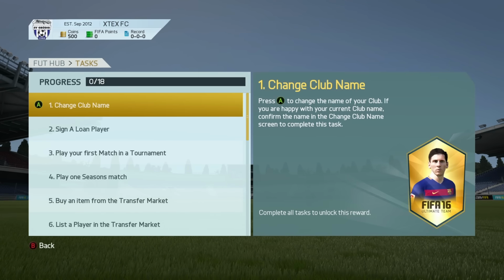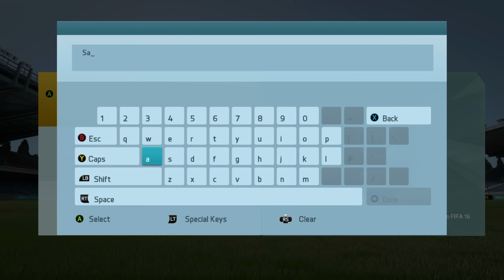FIFA 16 Free Pack Manager Tasks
Free FIFA 16 FUT gold pack after all 18 Manager tasks are complete.